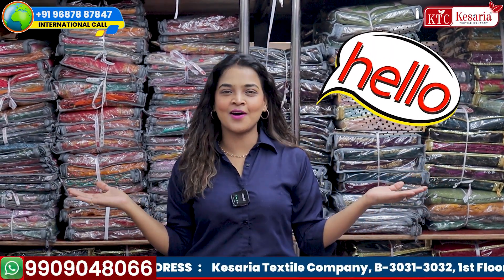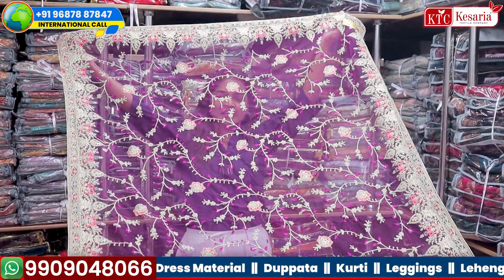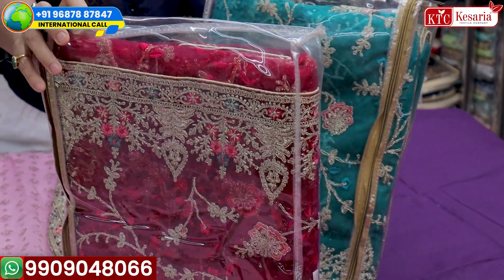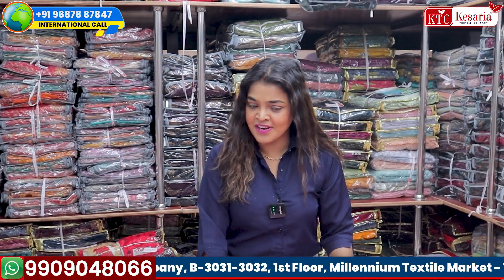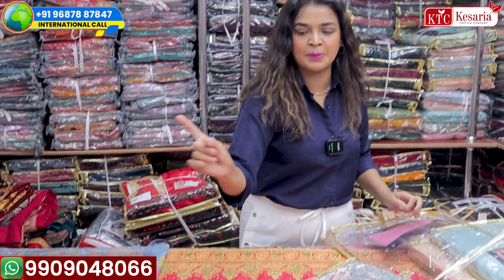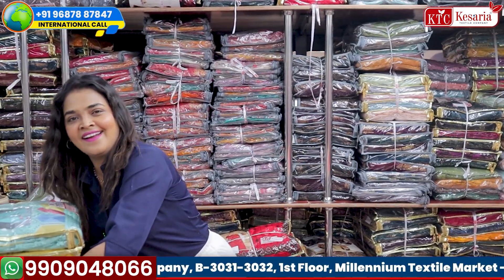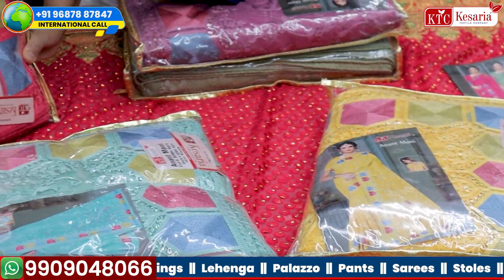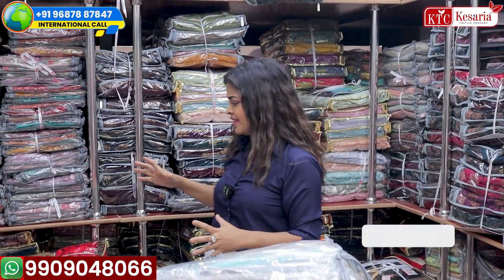Export Surplus Designer Sarees ✨ | Biggest Exporters And Supplier Of Saree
🌐 Explore the vibrant world of Indian sarees with Kesaria Textile Company Exports! 🌟 In this video, we delve into the fascinating realm of designer saree exports, spotlighting the top players in the industry and focusing on the renowned Kesaria Textile Company.

👗 Elevate your fashion experience as we showcase the finest craftsmanship and artistic brilliance that sets Kesaria Textile Company apart as one of the biggest saree exporters in India. From traditional handwoven masterpieces to contemporary designer sarees, Kesaria Textile Company offers a diverse range that caters to global fashion enthusiasts.